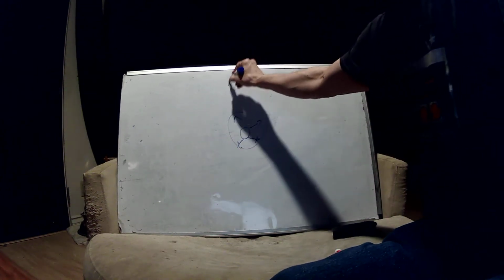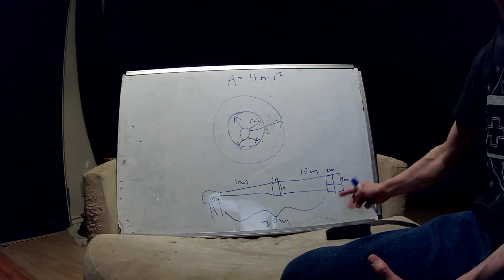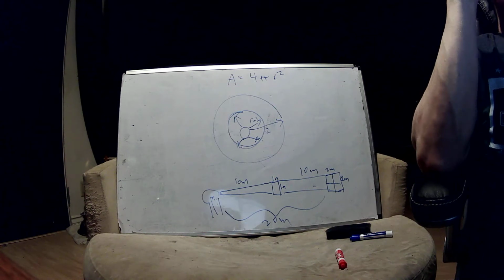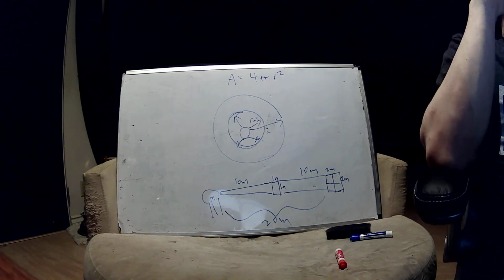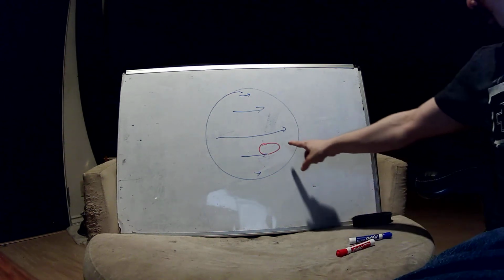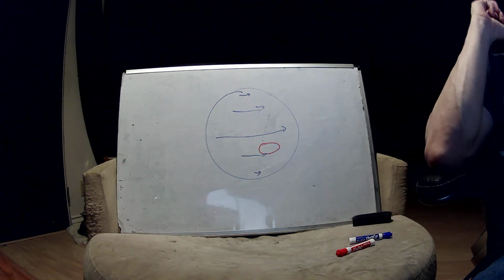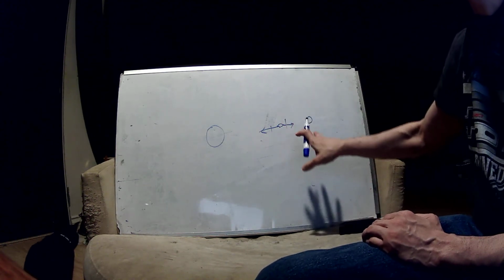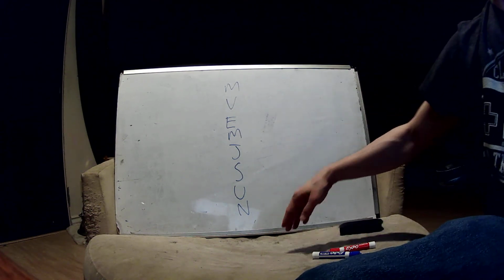Astronomy 10 Chapter 8